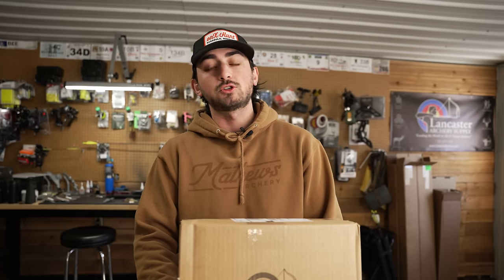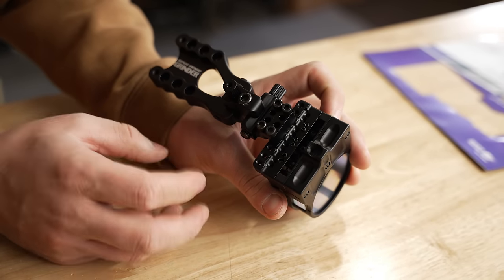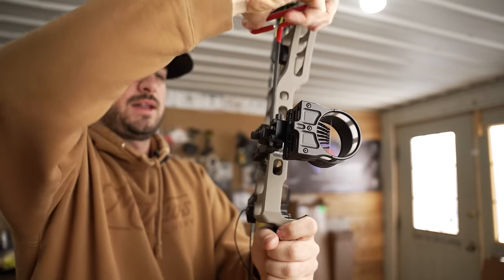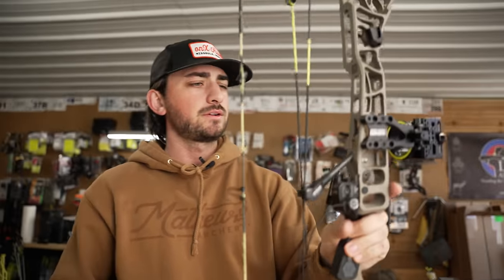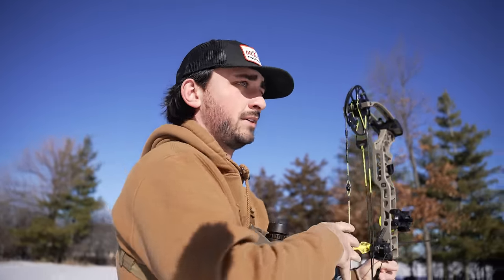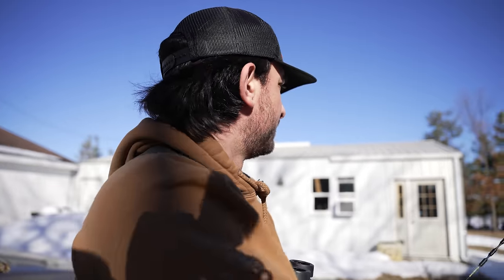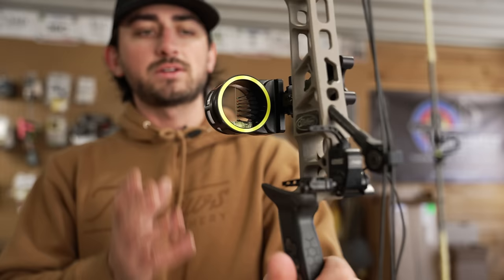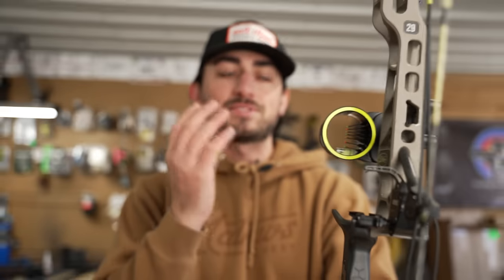Pros and Cons to a SEVEN Pin Sight